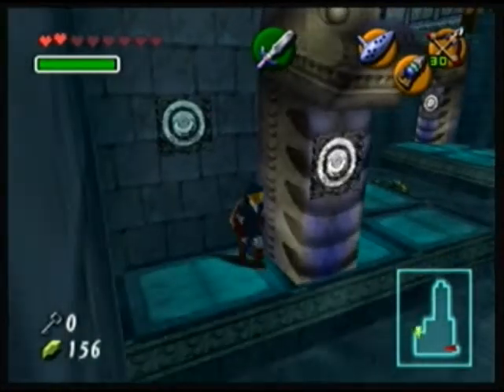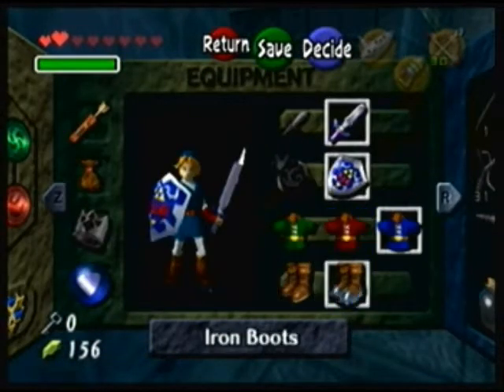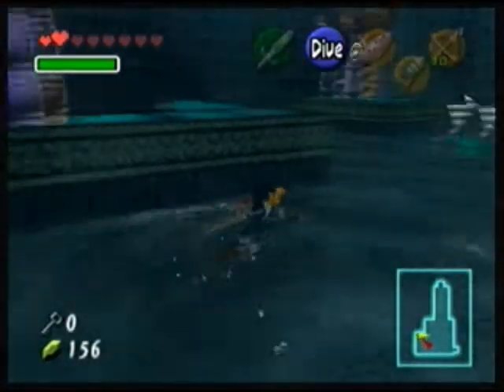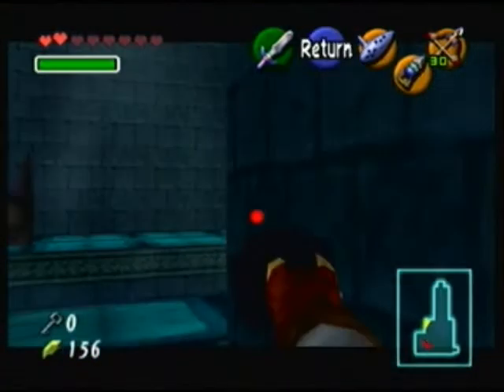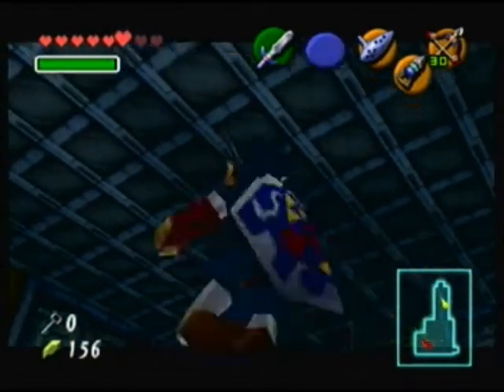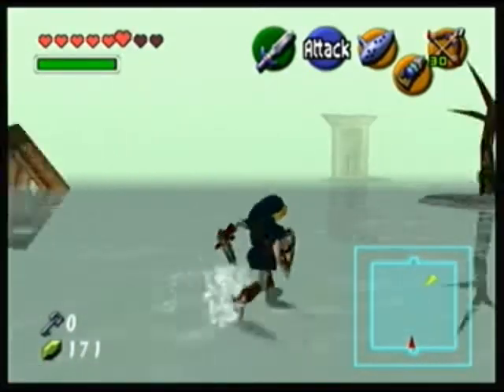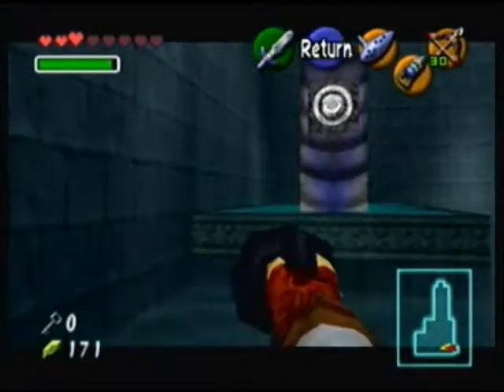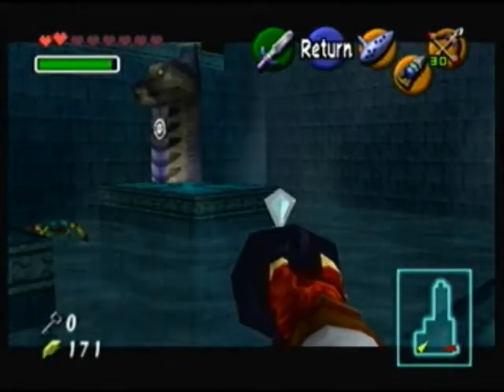The Legend of Zelda: Ocarina of Time - Episode 43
We take on Dark Link while having our stuff stolen by a Like Like!